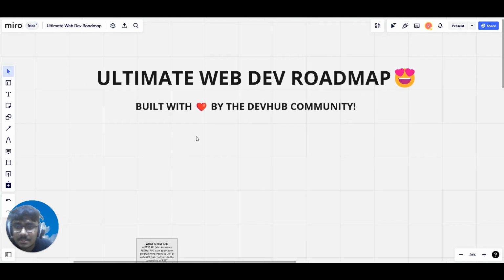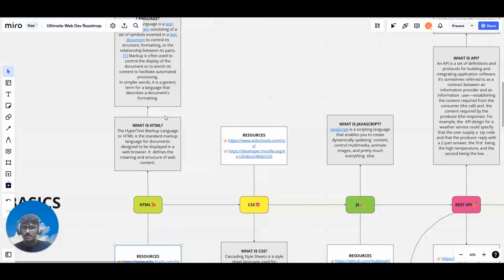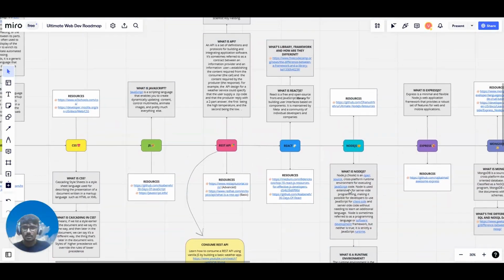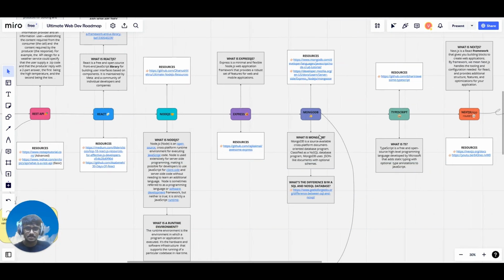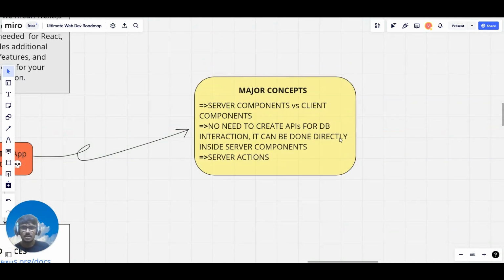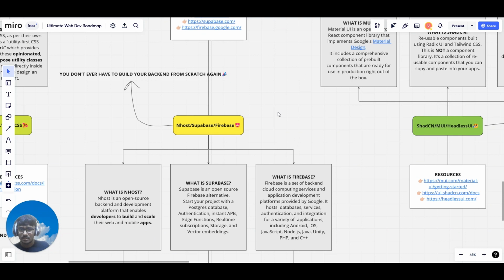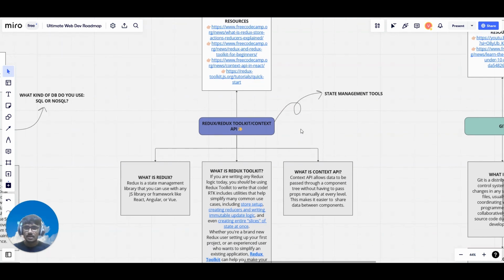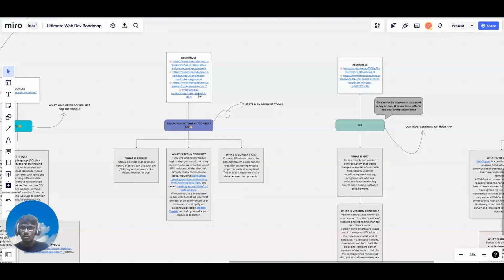Ultimate web dev roadmap-DevHub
Hi, this is the ultimate web development roadmap suitable for beginner web devs. We've tried to make it as relevant as possible.